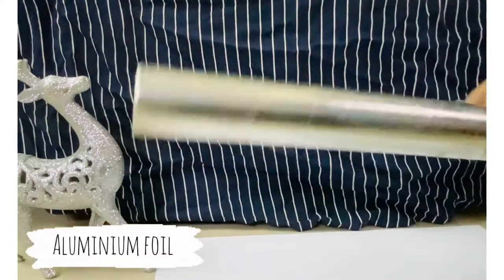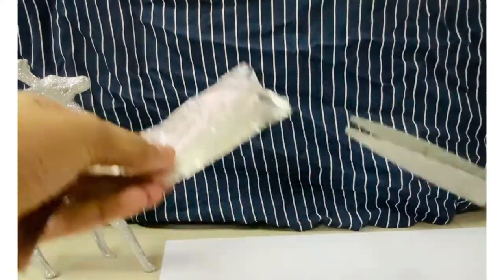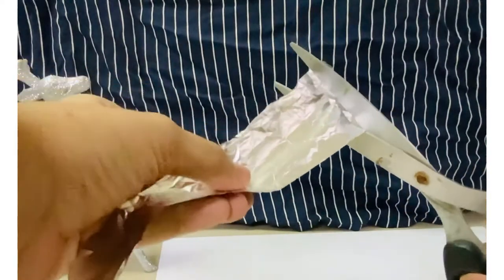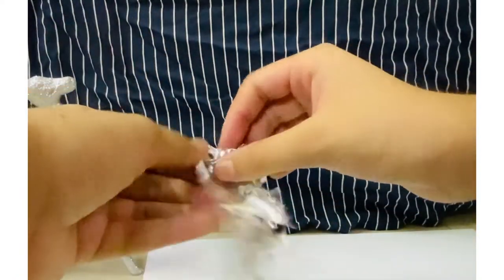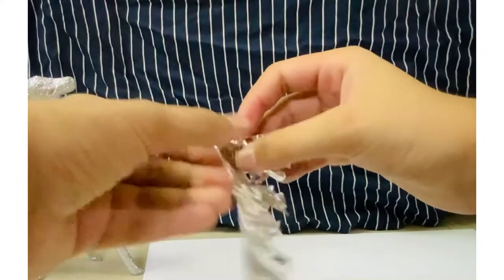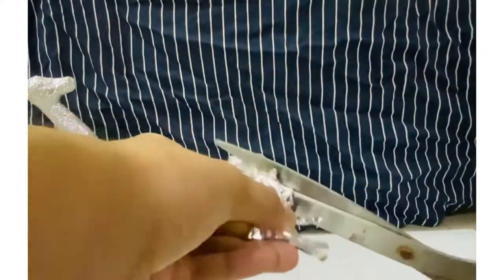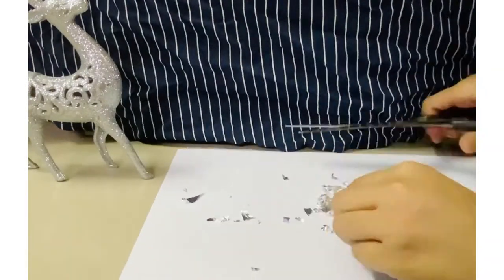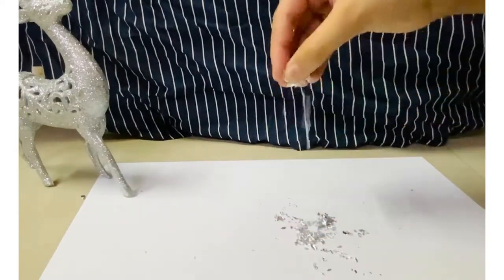How to make glitter | Without wrapping paper | Creativity with Tejasvini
Here I gave you this method to make glitter at home.
hope you try it!